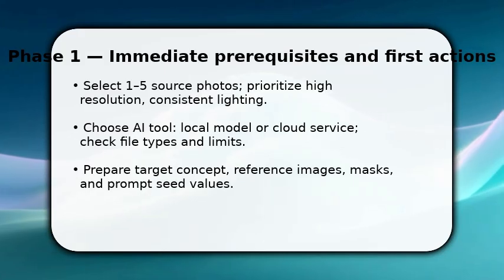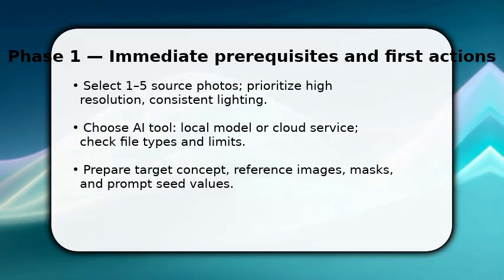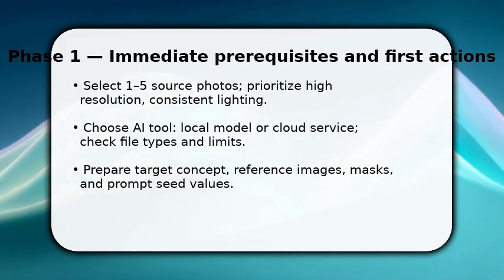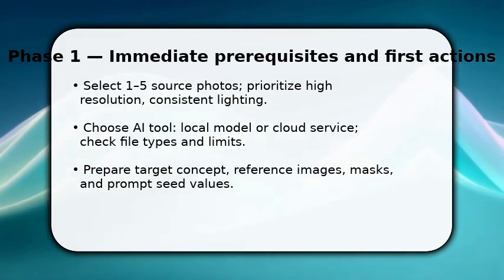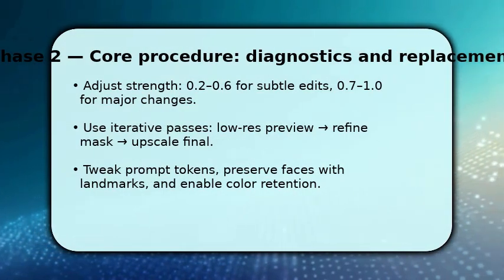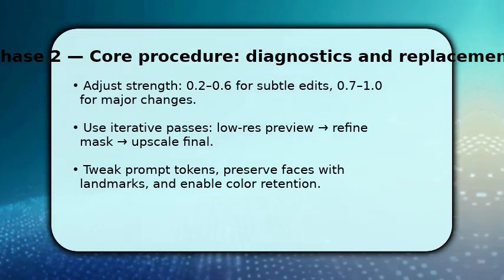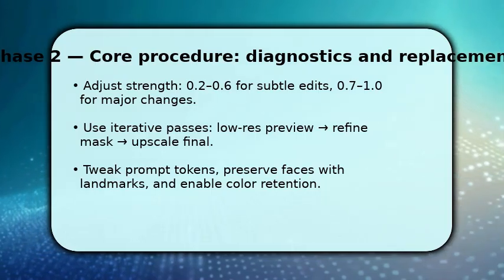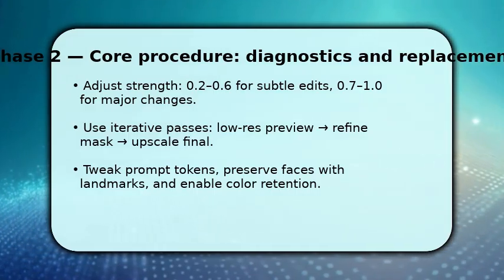How to Change Photos Ai (updated)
How to Change Photos Ai (updated) | 🔒 Surfshark VPN Deal — Stay private and secure. $1.99/mo + 3 Months Free ▸

Discover the latest advanc extraneous details. This video provides a step-by-step guide on how to adjust and enhance your photos using AI tools, with tips for achieving professional results at home.

change photos, AI photo editing, photo transformation, enhance images, professional photography techniques